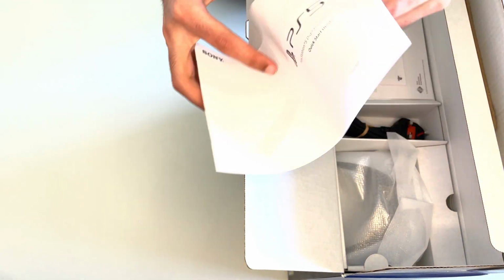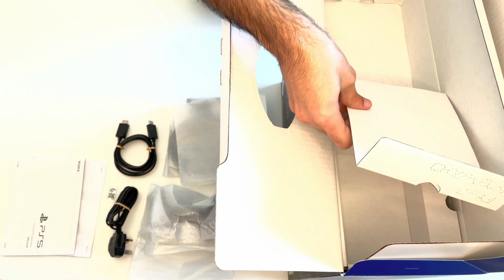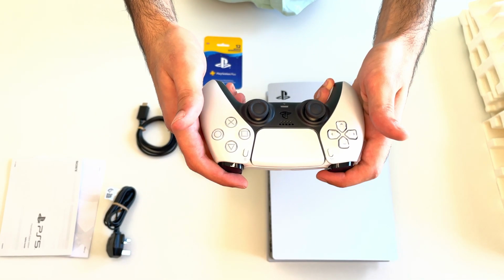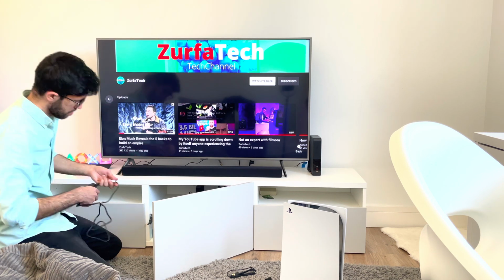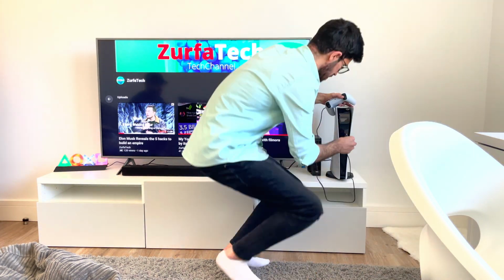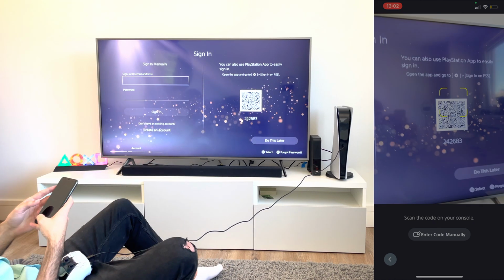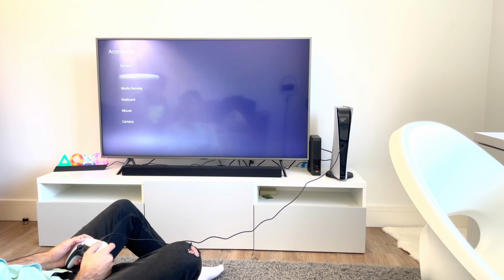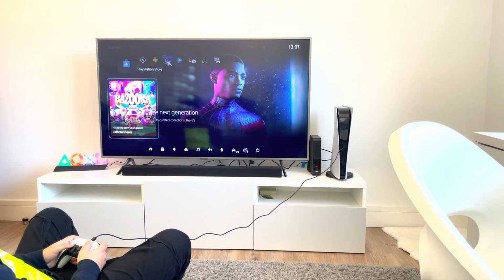Unboxing the PlayStation 5 and setup PS5 Digital Edition 2021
in this video I will take you through the PS5 unboxing show what is inside the PS5 box I will fit the stand to the console I will connect the PS5 to the TV I will start the PS5 and choose the Best PS5 settings, short PS5 review video Unboxing PS5 next-gen console. Opening PlayStation 5 box. Next Generation of PlayStation gaming. DualSense haptic feedback controller. Up to 4K120 gameplay or 8K graphics resolution. Fast M.2 SSD. Excited for PS5 launch Physical PlayStation 5